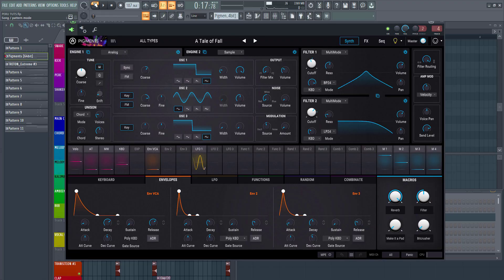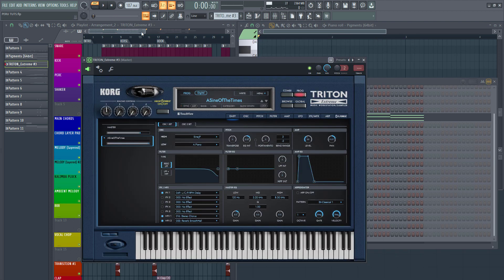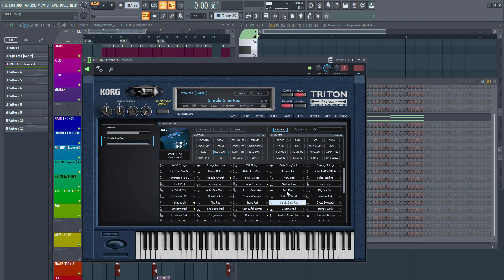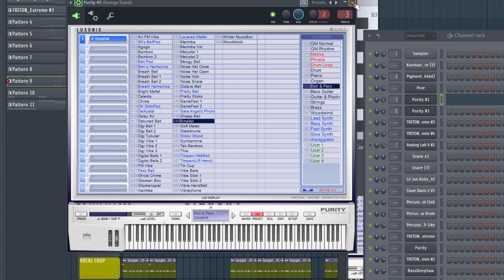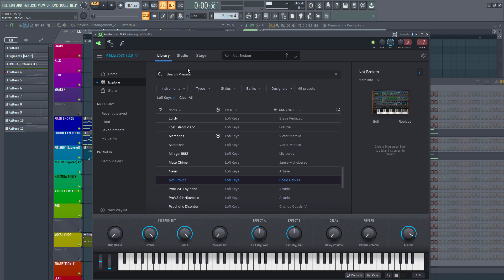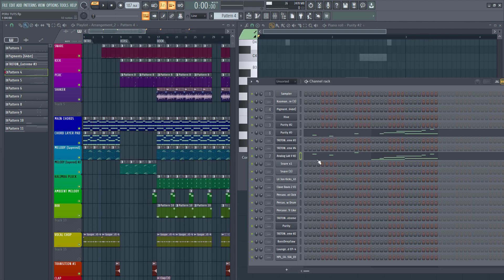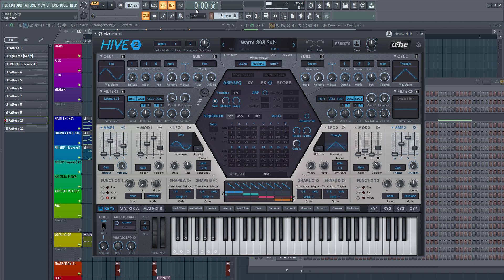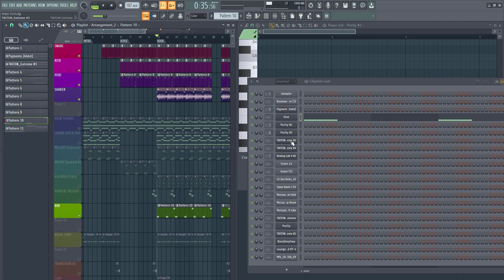Top 5 VST for making melodies | FL Studio Afrobeat tutorial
My go-to sounds when making melodies for Afrobeat bangers that get placemnts.

Join our FREE Telegram community to access all project files, kits, loops, vocal stems, and more